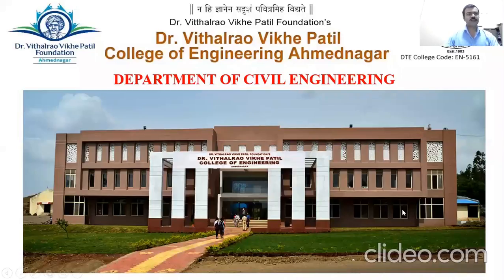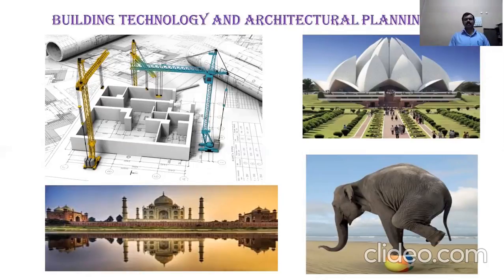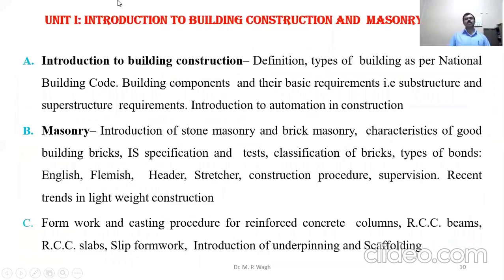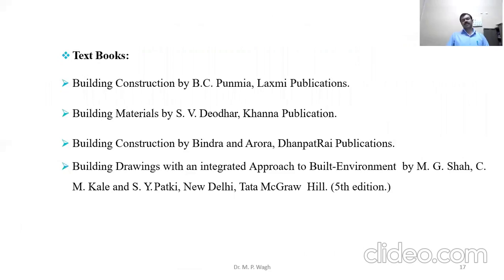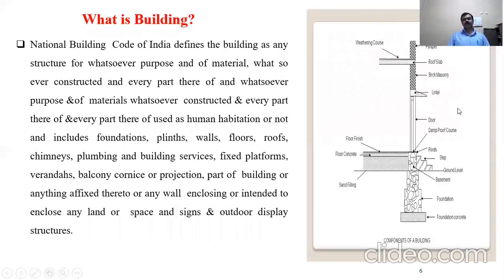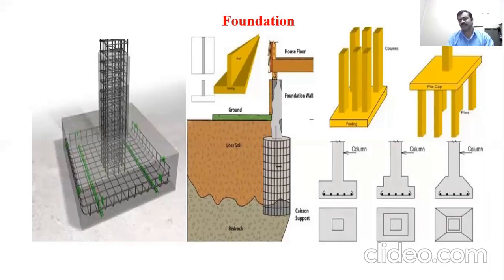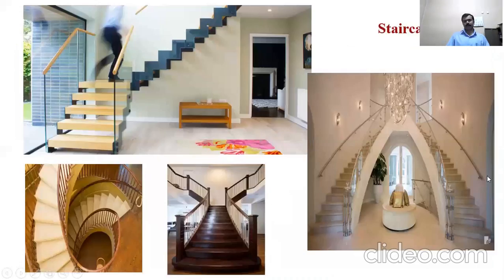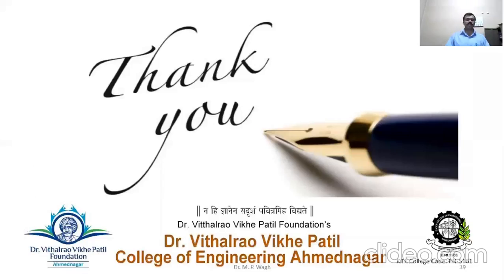Building Technology and Architectural Planning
Basic introduction of subject building technology and architectural planning